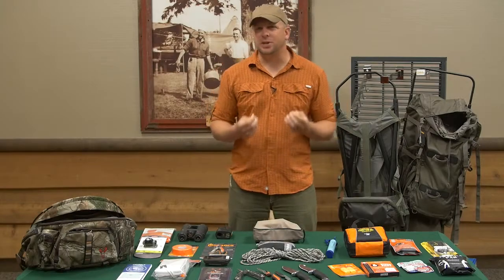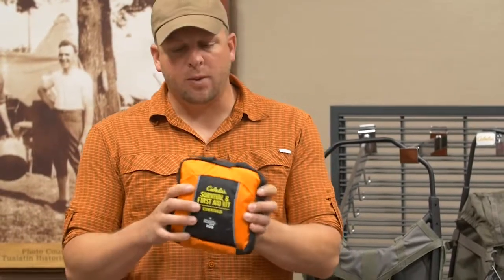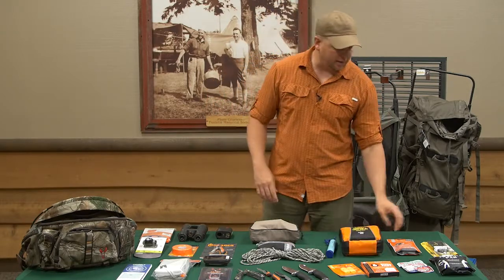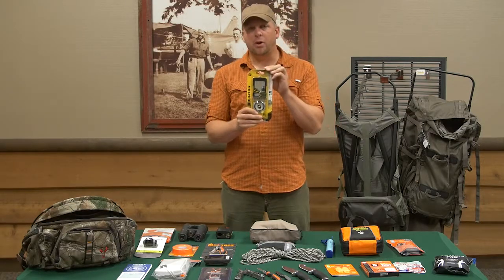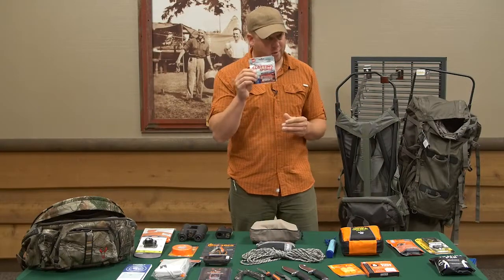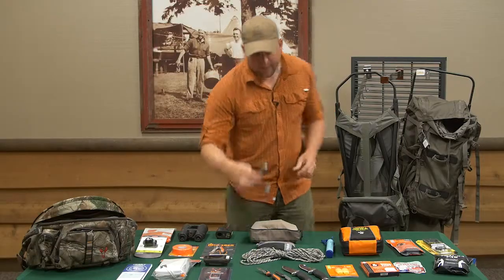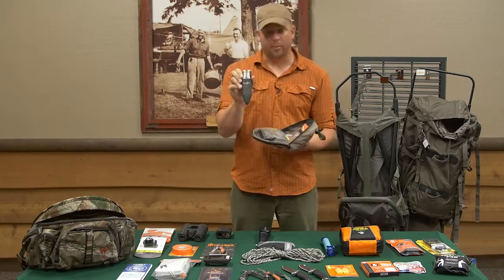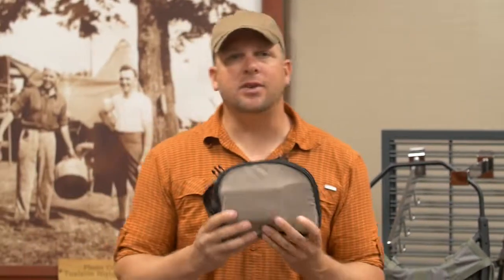How to hunt for deer & elk in Oregon - Safety Gear Segment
This video discusses the types of safety gear used when hunting deer & elk in Oregon.  The Oregon Department of Fish and Wildlife offers classes in how to hunt for deer and elk.  Visit MyODFW.com for more information about classes, fish, wildlife and conservation.